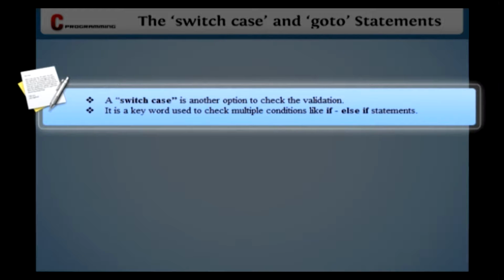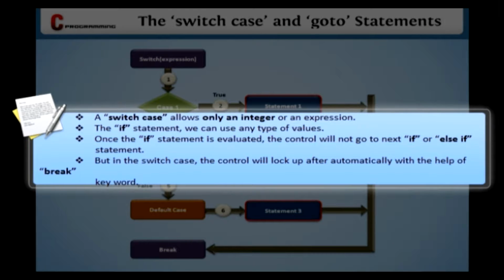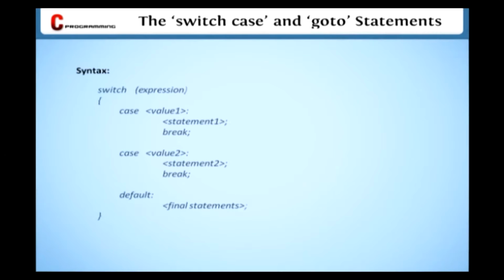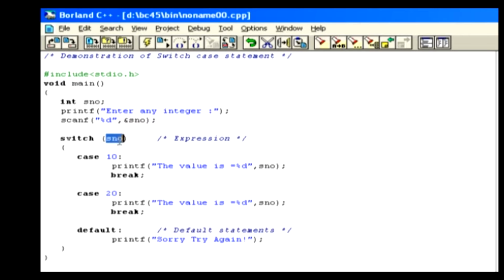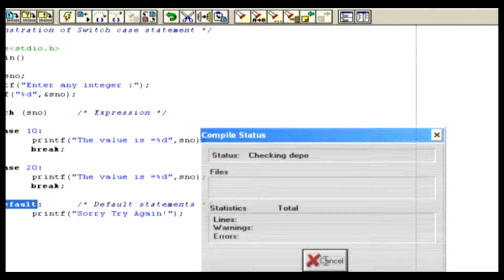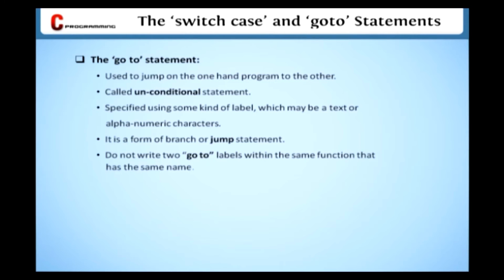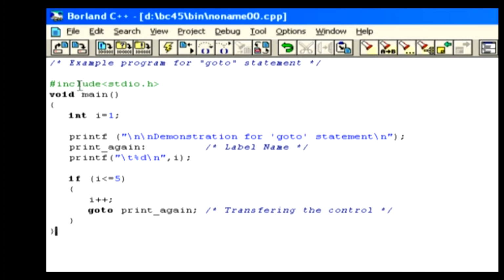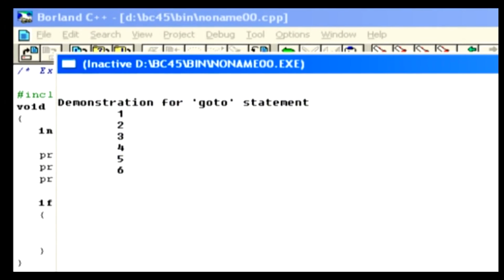The Switch case and go to Statements || Learn C Programming || Learning C Language